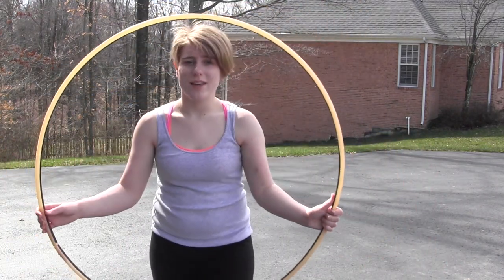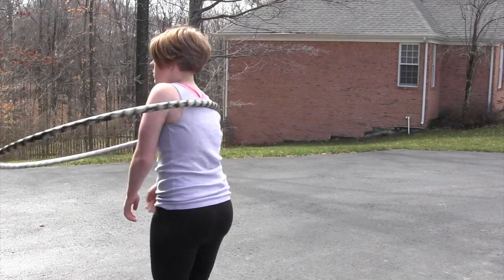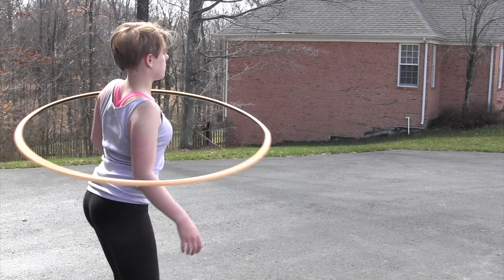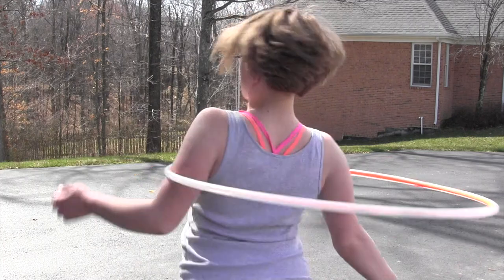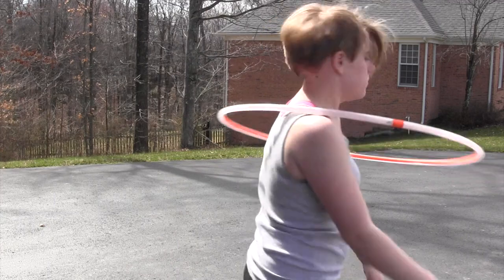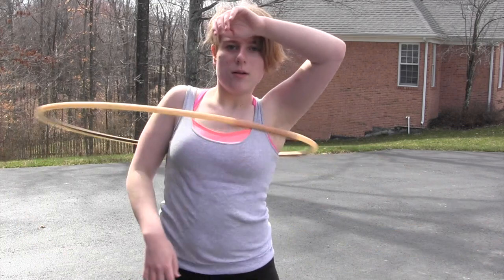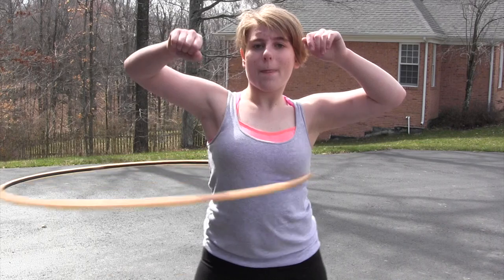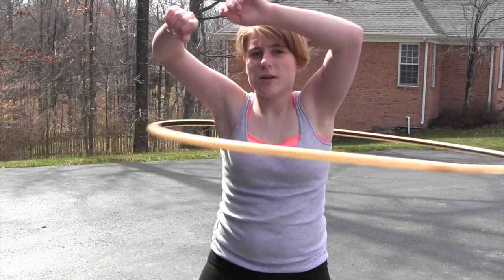Sustained Spinning Tutorial (and from waist to chest transition)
This is a hula hoop tutorial on how to do sustained spinning. I also show how to move the hula hoop up from your waist to your shoulders and chest. If you have any questions let me know.